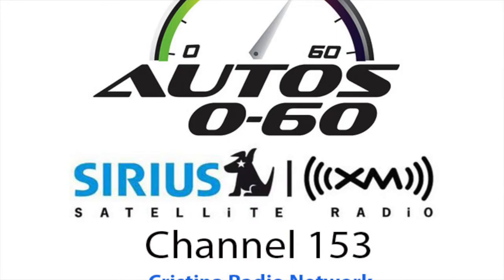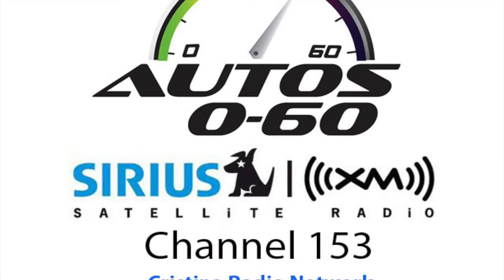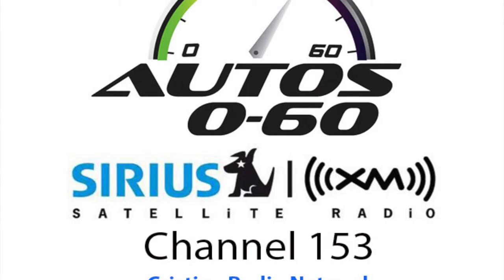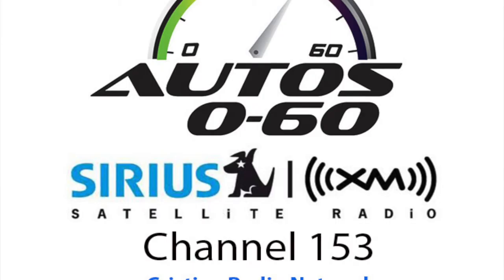Autos 0-60 - Color and Materials´ Chevrolet Designer Van Lai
Color and Materials´ Chevrolet Designer Van Lai at the Chevrolet Powered by Innovation Program